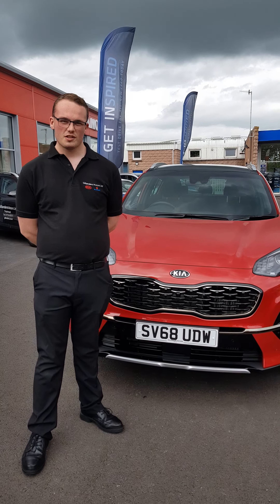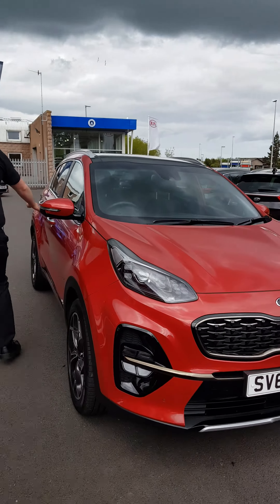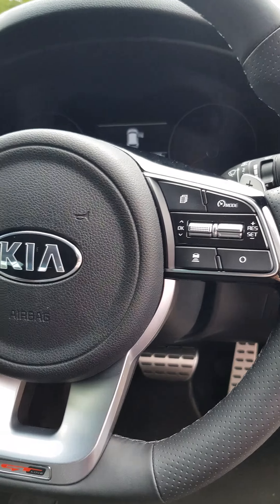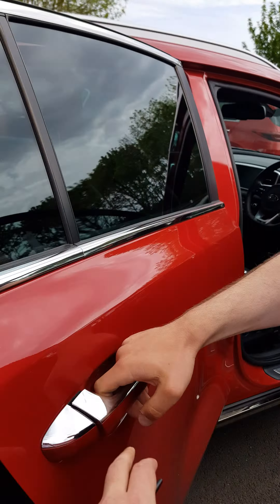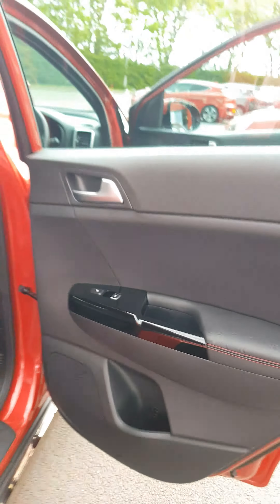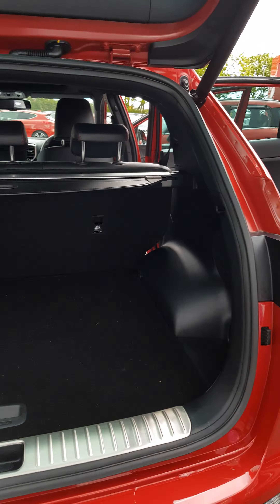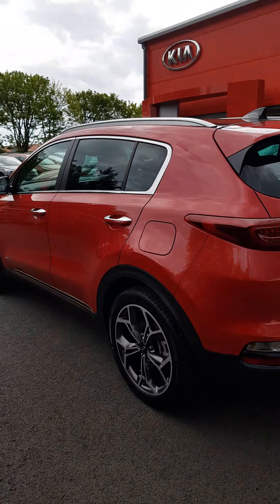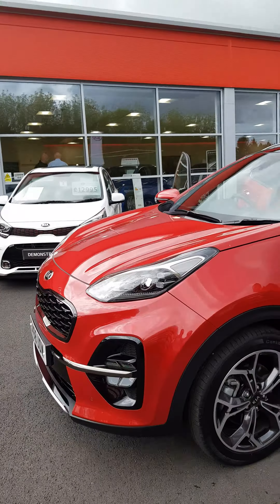Sportage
GT Line S Auto